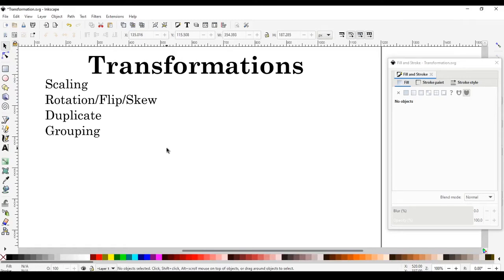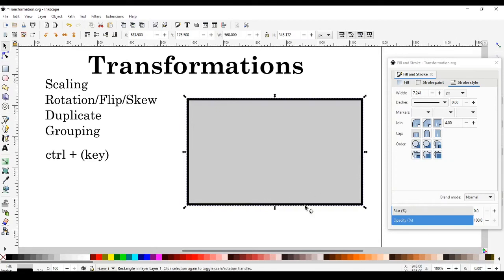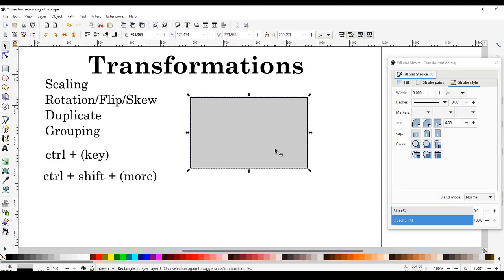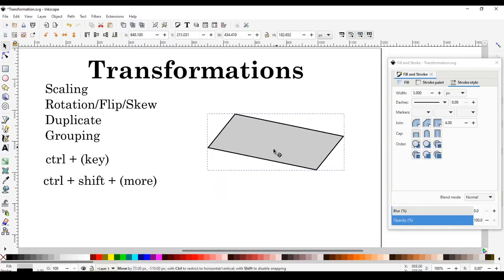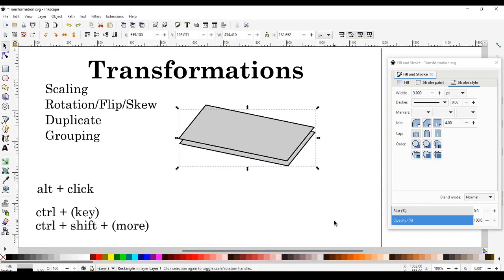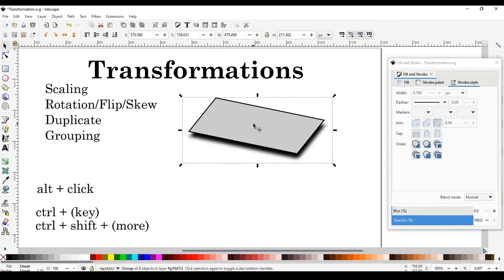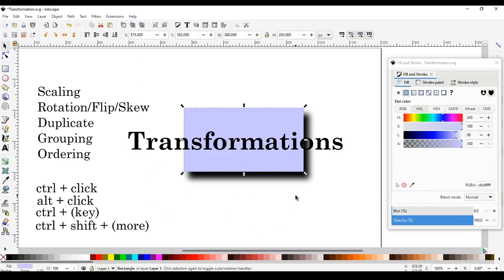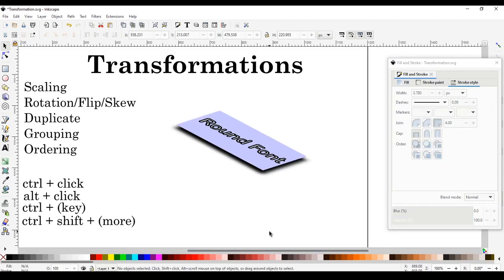Inkscape Tutorial Part 4: Transformations